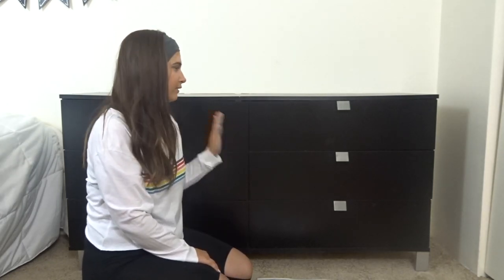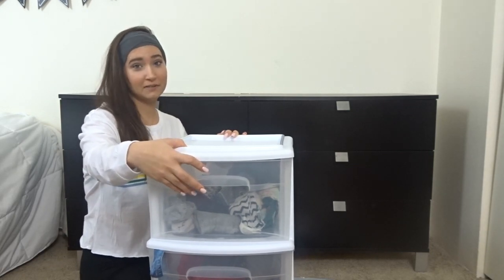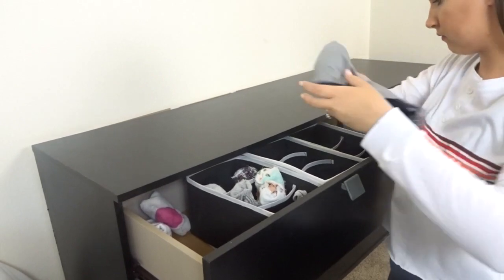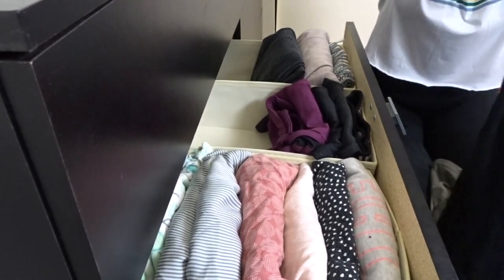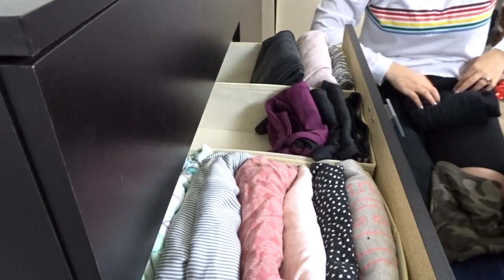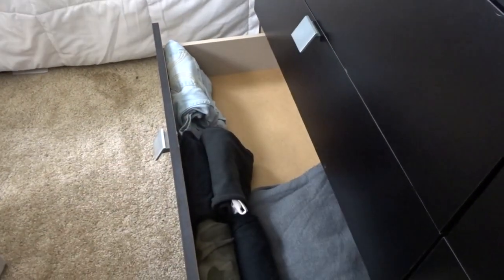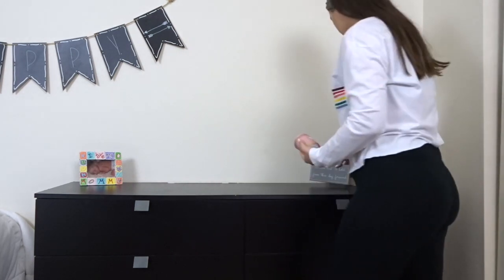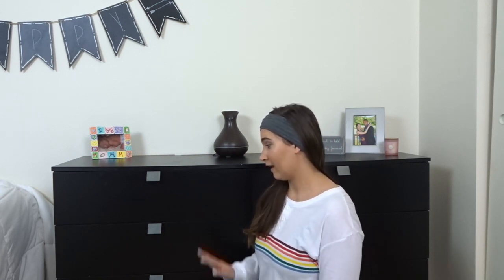DRESSER ORGANIZING KONMARI INSPIRED! || FRESHFIT MOM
Today I am sharing how I organized and have kept my dresser drawers organized! I was inspired by the konmari method to do this!

New videos uplaoded every MONDAY, WEDNESDAY & FRIDAY!!
XOXO Amy